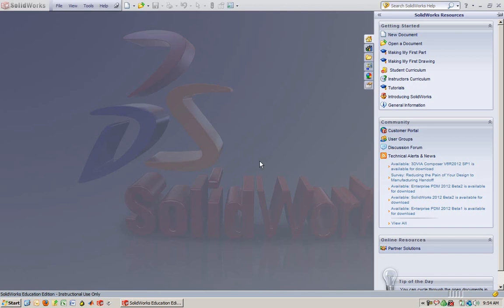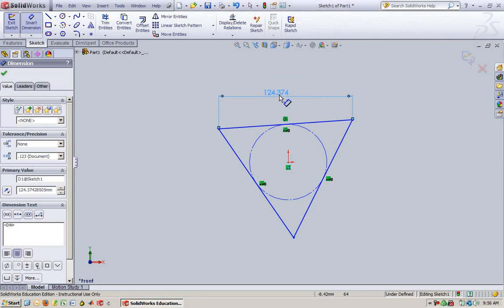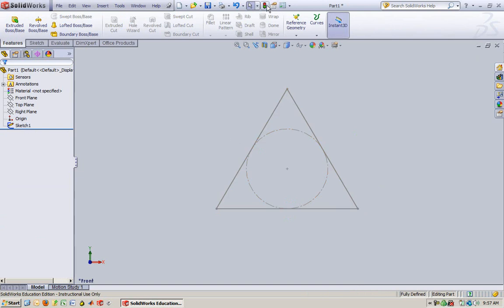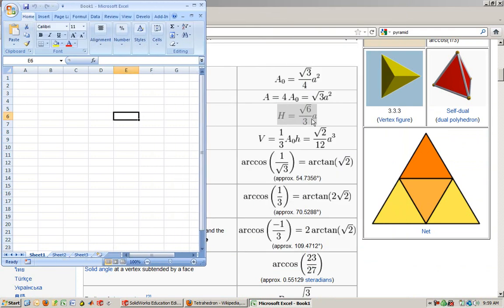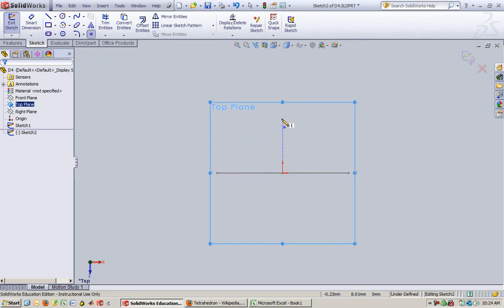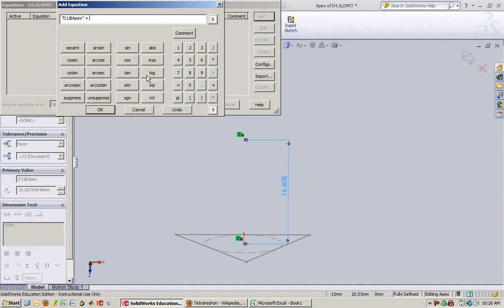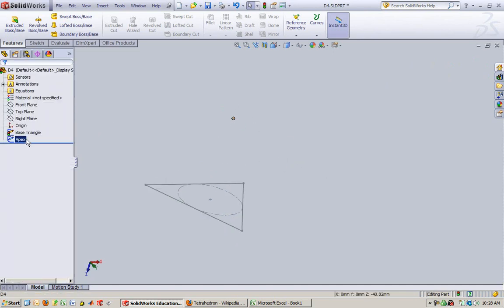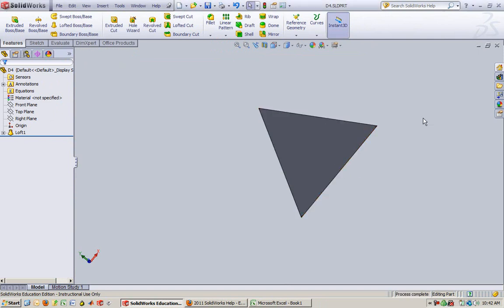Create a D4 (Tetrahedron) Using a Loft with SolidWorks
Super-easy, just create a base triangle, a point, loft them together, all good!